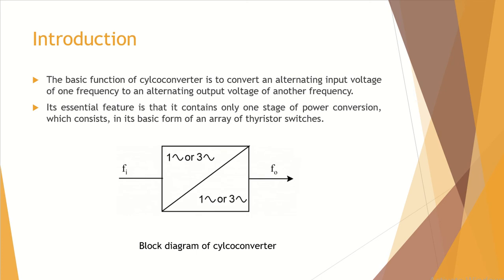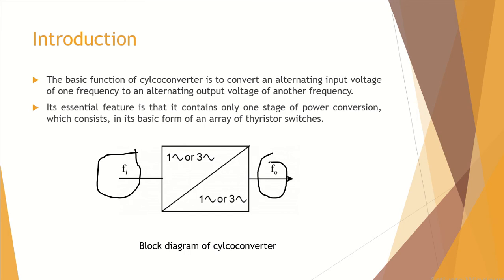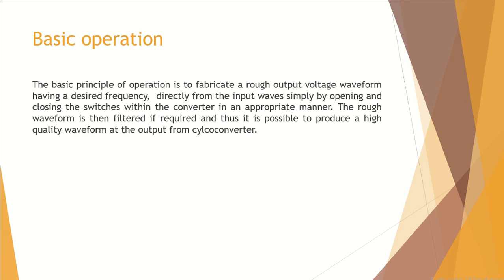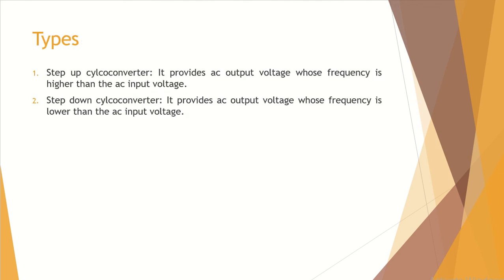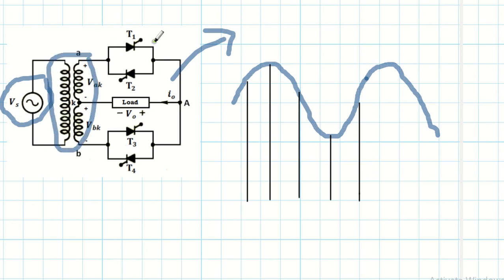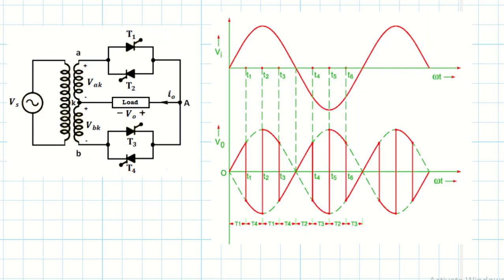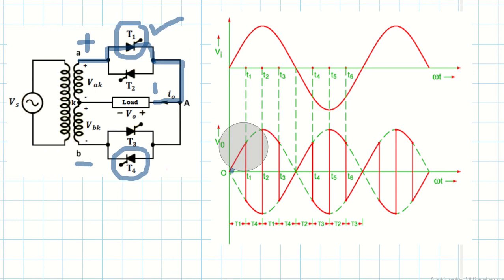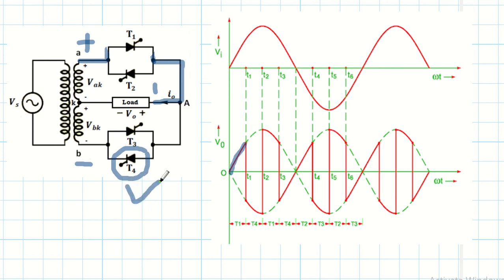Cycloconverter Part 1